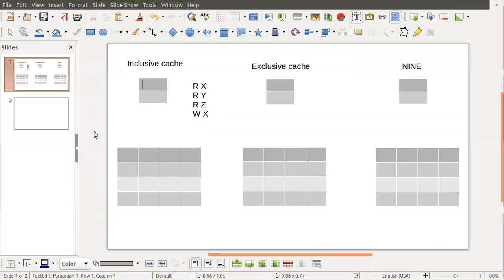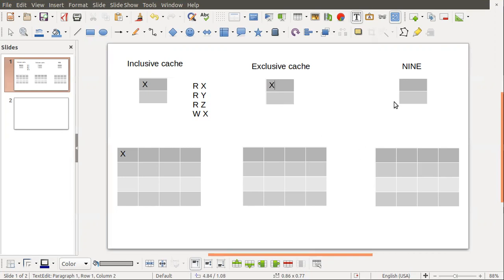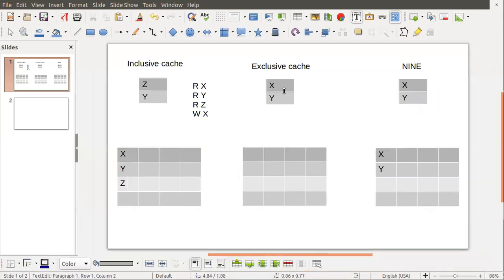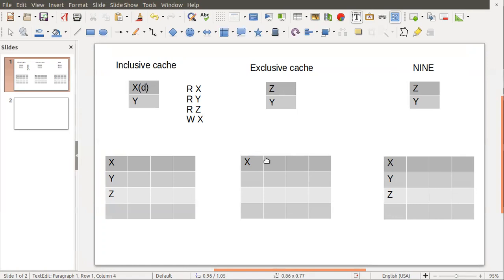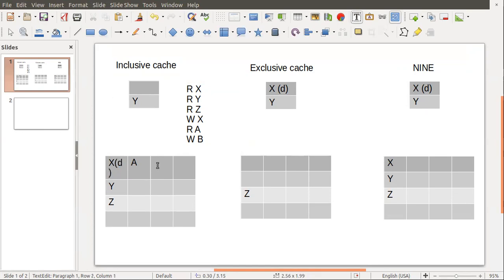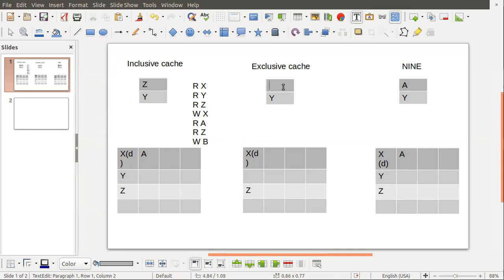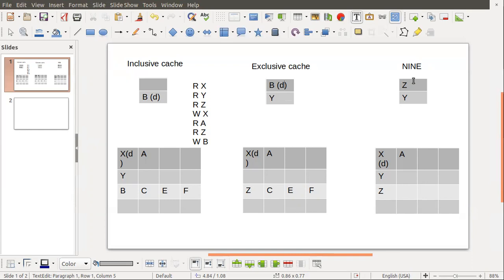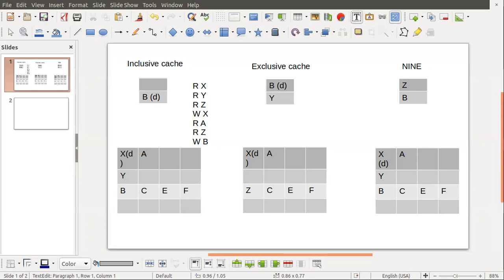Q2 HW2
multi level cache policies